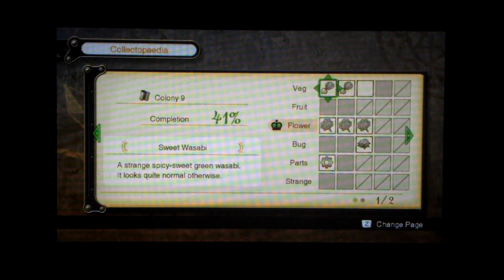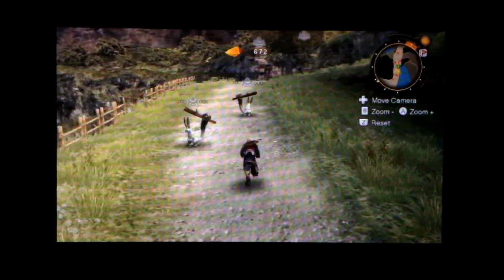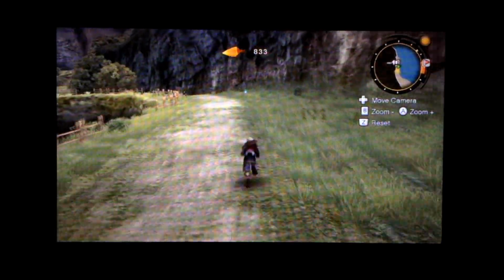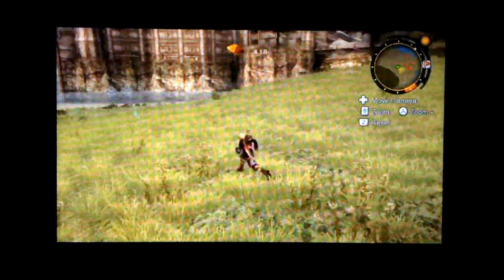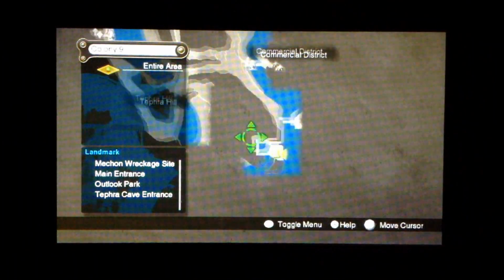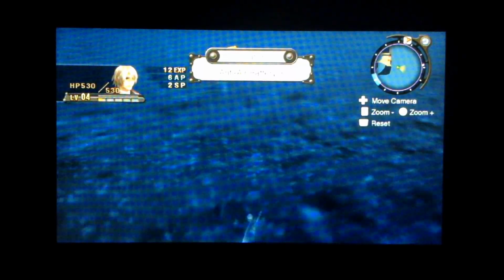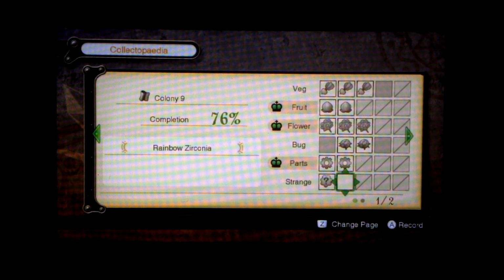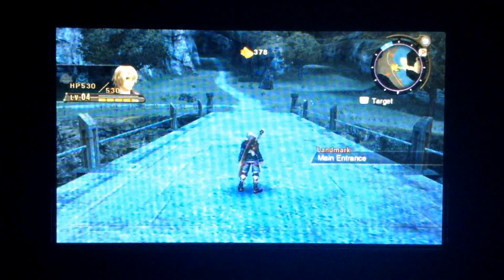Let's Play Xenoblade Chronicles: Part 3- Exploring Colony 9 (Rural)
This video was intended to be a reference video, but I figured you might want to see the exploration of Colony 9. We also get a lot of the Collectopaedia done.

That Hits the Slot- Fill a Gem Slot for the first time

Skip It- Use Skip Travel for the first time